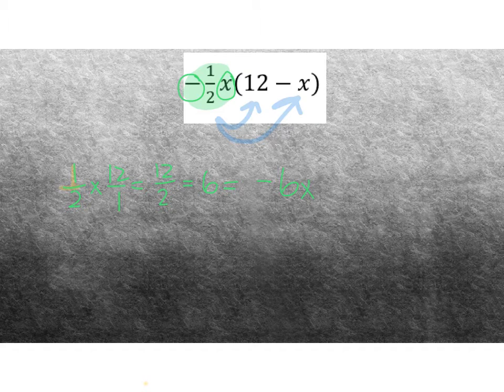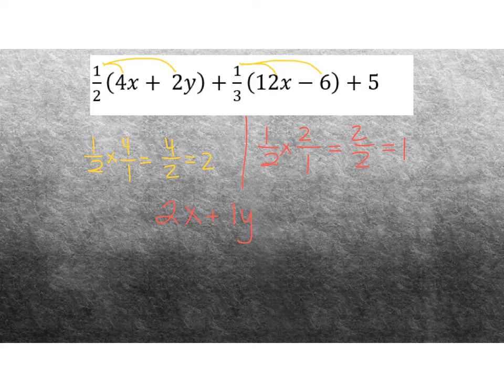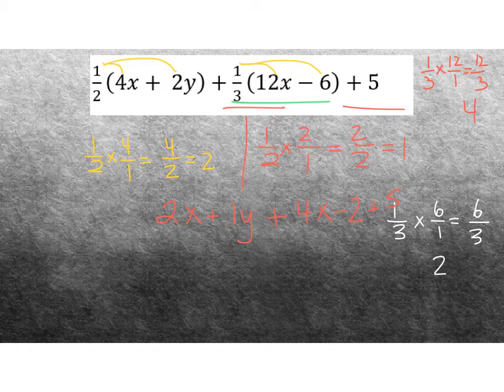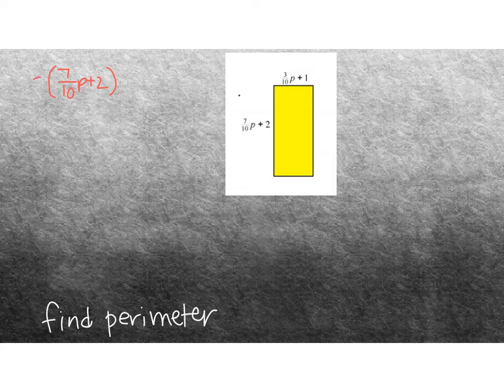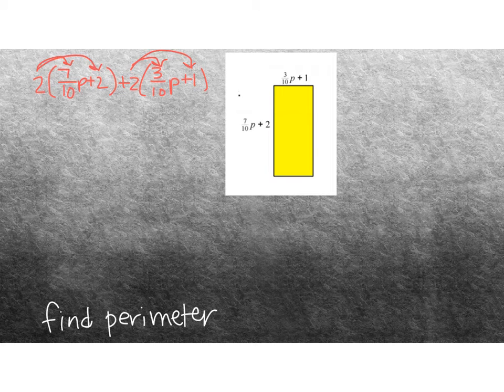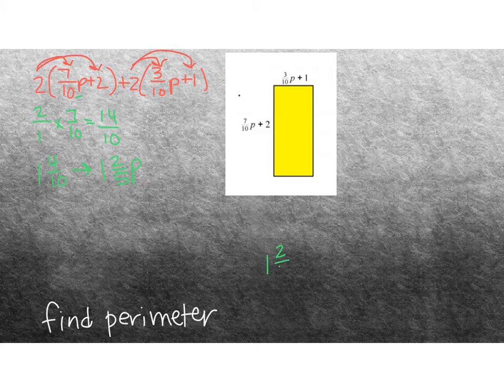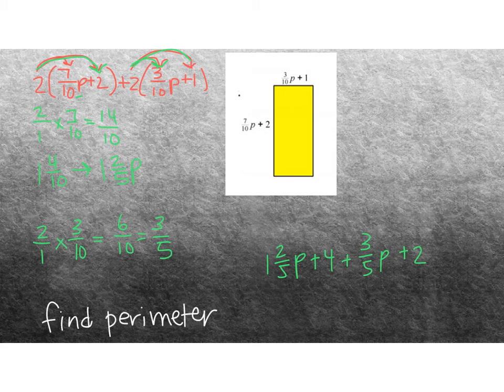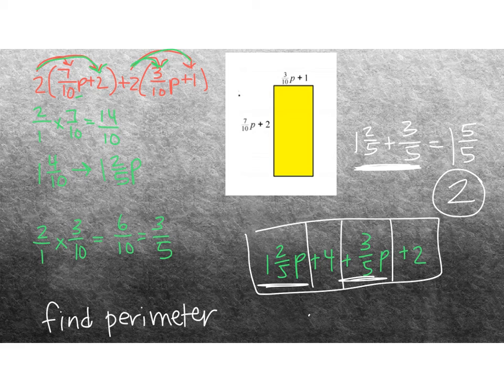Part 2 Distributive with Fractions and Decimals